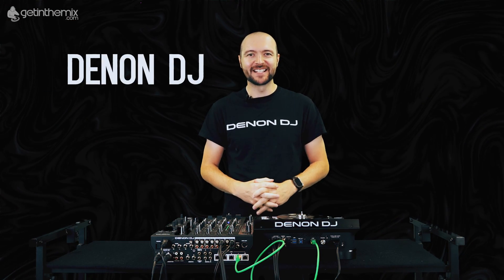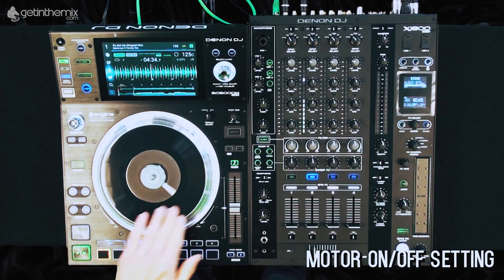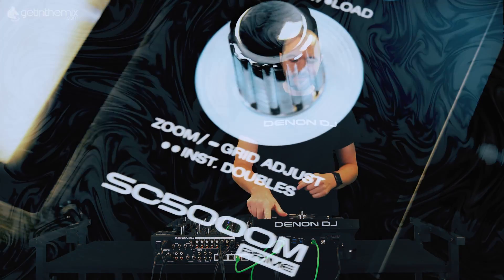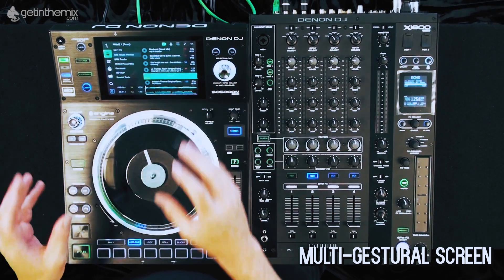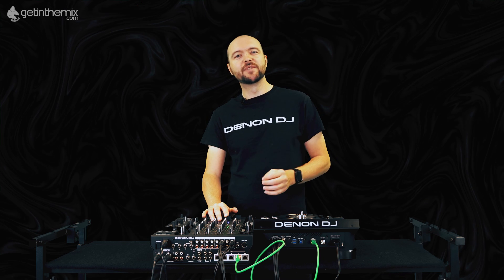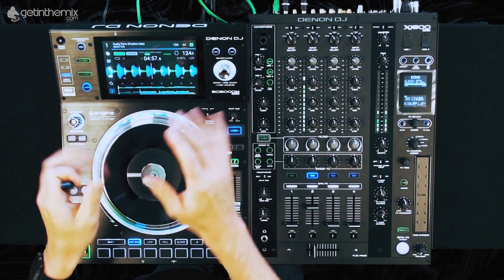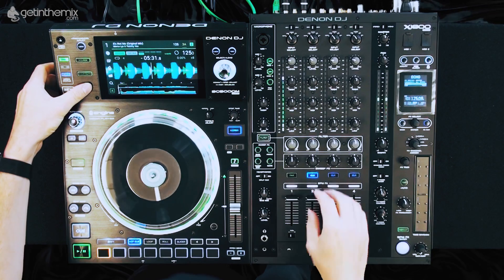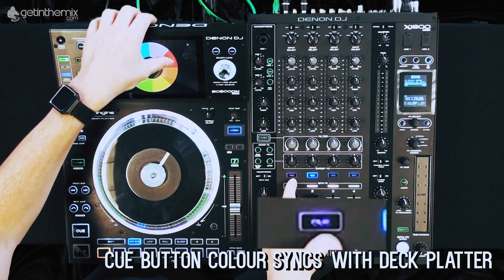Denon DJ SC5000M - Features & Overview | What's New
Matt takes us through the new features of Denon DJ's latest and greatest player, the SC5000M. With its motorised platter giving a real 7" vinyl feel, it's an exciting addition to Denon DJ's flagship family.
We also get an overview highlighting the key features of their Engine Prime software, integrated with the SC5000M.

Denon has brought the vinyl feeling back with the Denon SC5000M Prime, their latest professional media player. With a real 7" vinyl platter this deck really feels like a turntable and with the 7" size it conjures up memories of playing the old 45 vinyl singles like the very first DJ's used to do. Added to this realistic vinyl feel is a whole host of new and updated features, such as dual layer which enables you to control 2 decks with just one of the Denon DJ SC5000M Prime media players, so if you get these as a pair you'll be able to control 4 decks of sound!